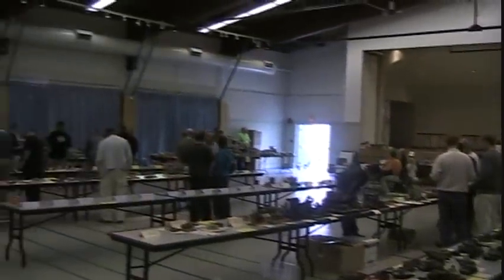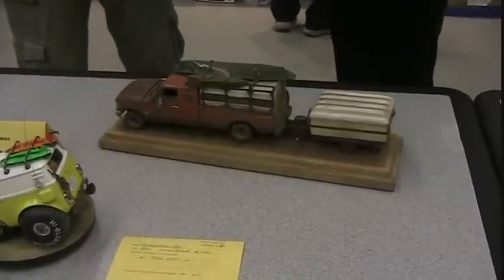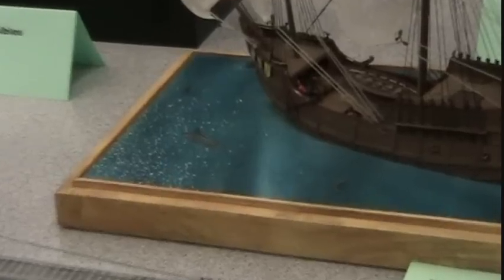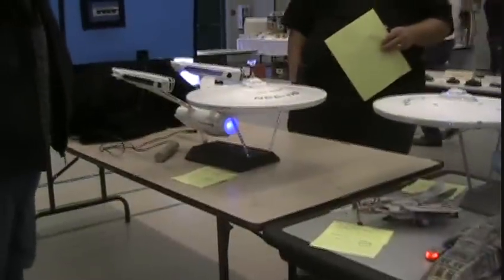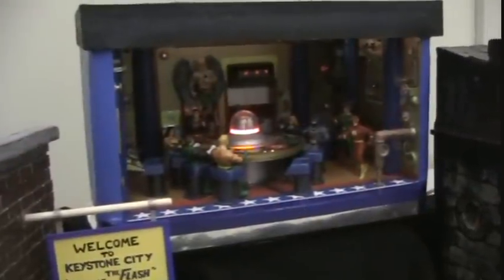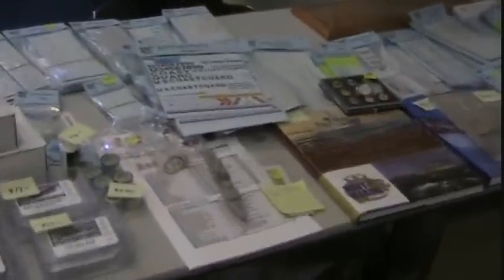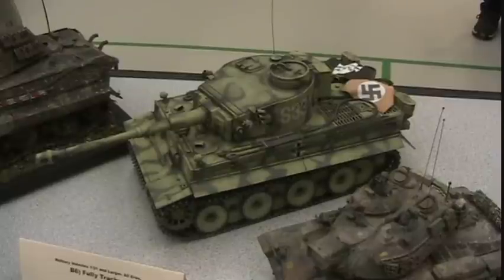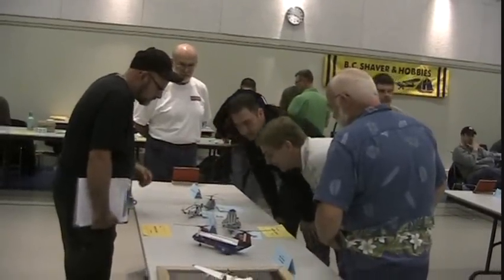Victoria Scale Modellers presents the Island Open XVI model show and contest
A Face Forward Media special report from the (nearly) annual show.  On hiatus for a couple years, its back once again, and I was there!